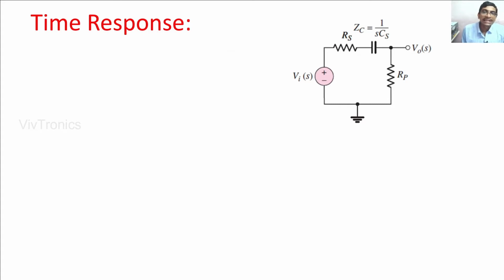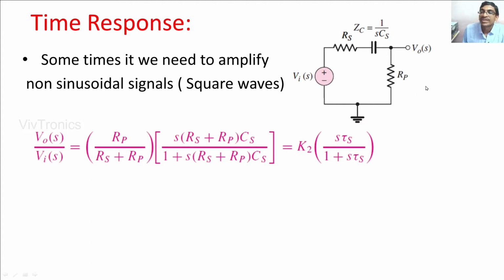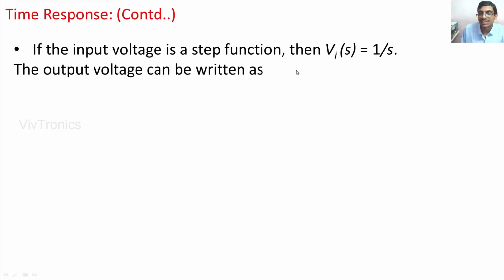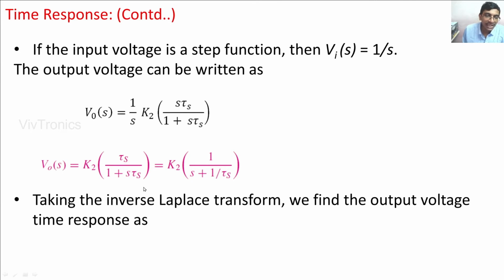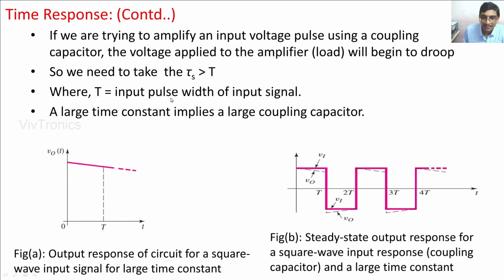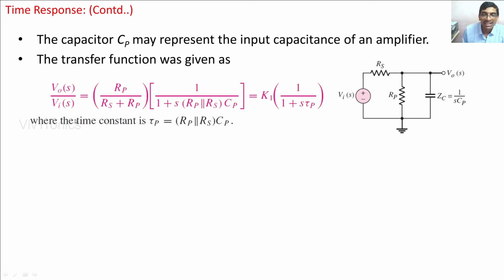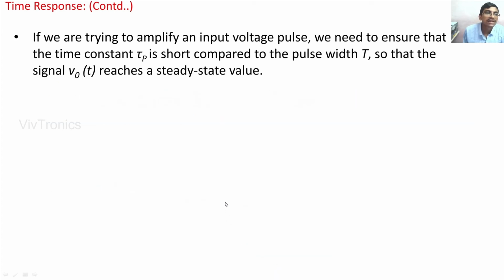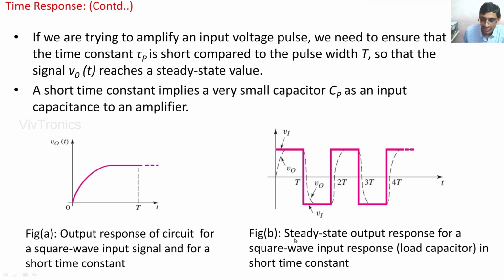Time Response Analysis of Series & Parallel Circuits | ECA | ECAD | Unit-2-3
Explained the Time Response Analysis of Series & Parallel Circuits for Non sinusoidal signals like Step, Pulse & Square wave forms.
The Time response will gives the relationship equation for the circuit for the non sinusoidal signals. Based on the we have to select the Coupling capacitor for our BJT or FET amplifier circuit.
Topic covered: Time response
Subject: Electronic Circuits analysis and design (ECAD | ECA)
Unit-2
Syllabus: R-19 JNTUA
Under the syllabus Topics:
Frequency Response: Amplifier frequency response-different ranges, short circuit and open circuit time constants, time response, transistor amplifiers with circuit capacitors-coupling capacitor effects, load capacitor effects, Bypass capacitor effects, Problem solving, combined effects of coupling and bypass capacitor, high-frequency response model for BJT and MOSFETs, short circuit current gain, Miller effect and its applications, unity-gain bandwidth in BJT and FET amplifiers, CE and CS circuits, CB and CG circuits, Cascode amplifier analysis, emitter and source follower circuits, high frequency response- design application.

Time Stamps:
0:00 Time response of Series circuit
5:40 Time response of Parallel circuit